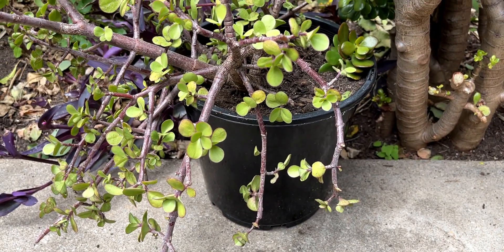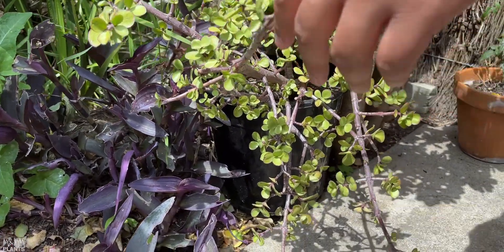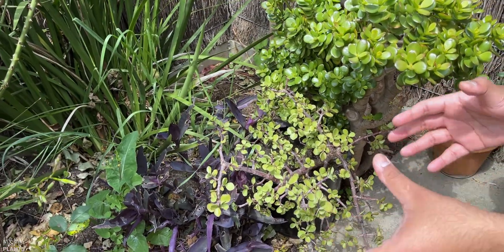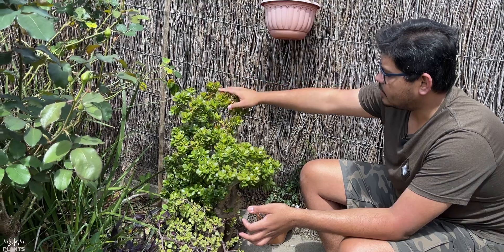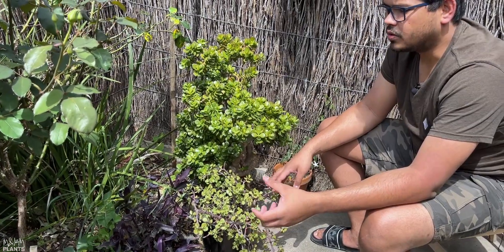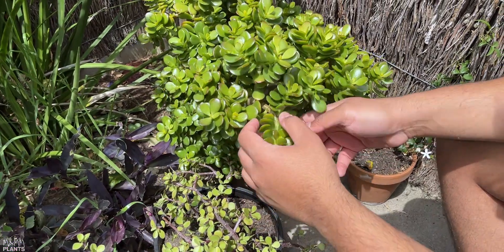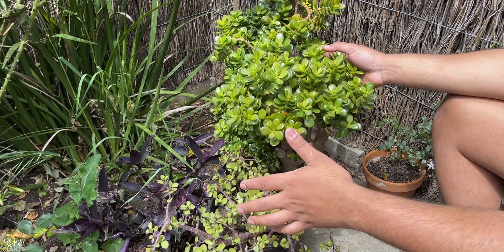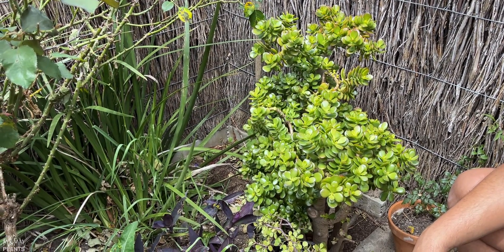Jade Plant Care Tips | Easiest Plant To Take Care Of Your Garden!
In this video, I have shared my knowledge and experience regarding how to take care of Jade Plant. Watch the entire video to have an in-depth understanding of correct soil requirements, watering, fertilizer, pruning, and light requirements.

Moisture Meter
Garden Bed (Raised Bed)
Premium Potting Mix
Bone Meal Fertiliser
Seaweed Fertiliser
Coco Coir Bricks